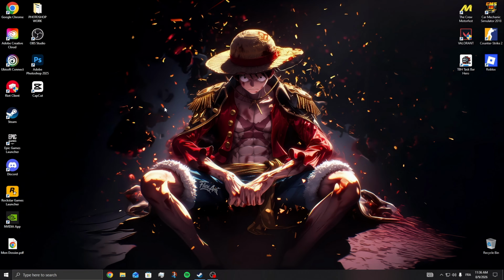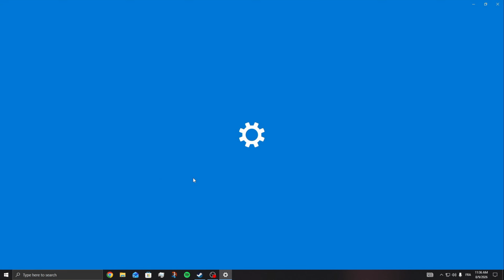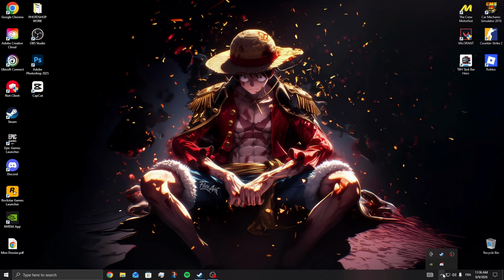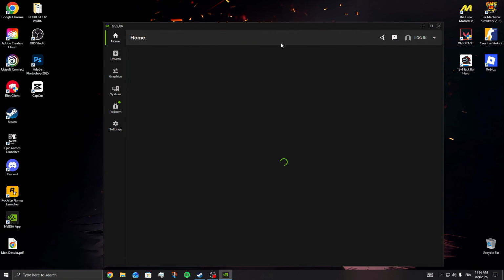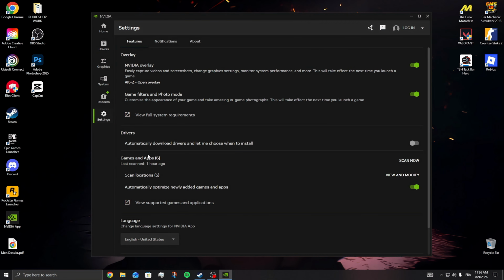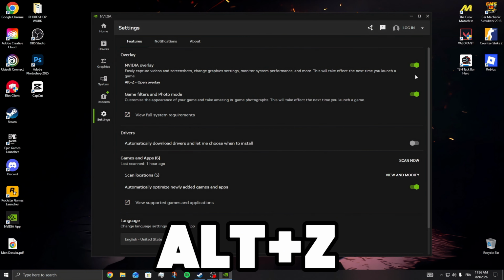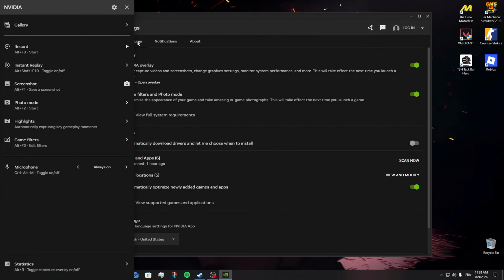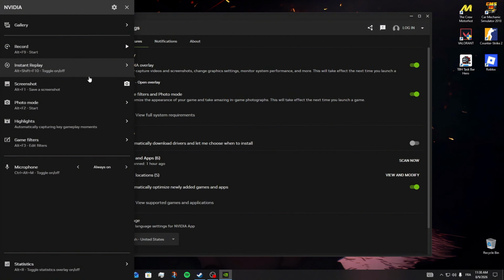How To Fix Desktop Capture Not Working - Full Tutorial 2026